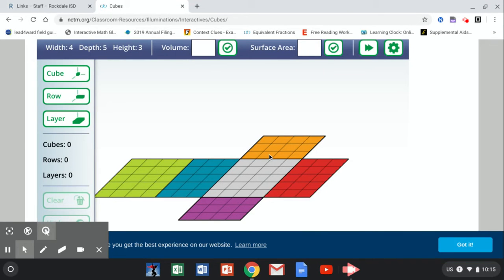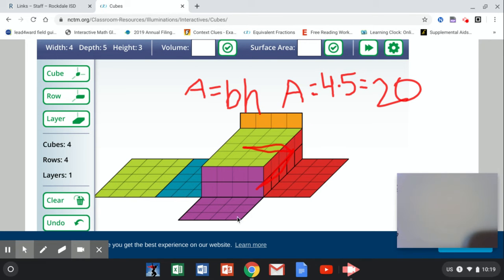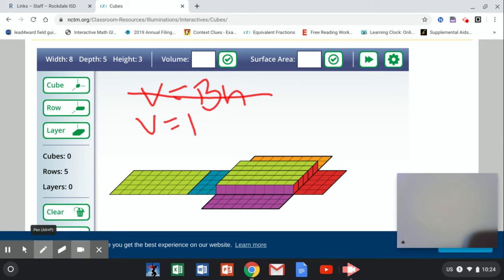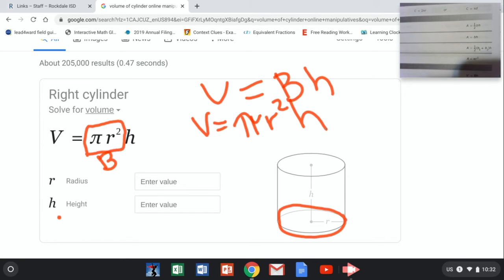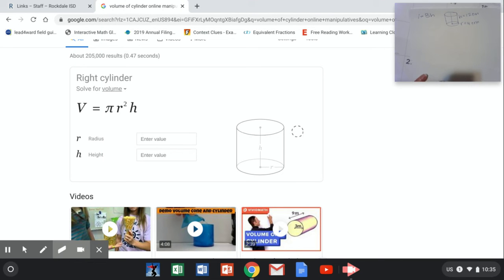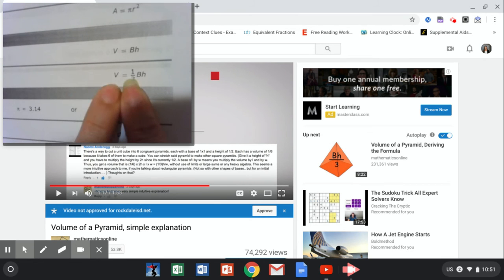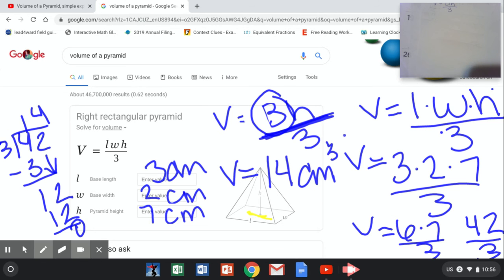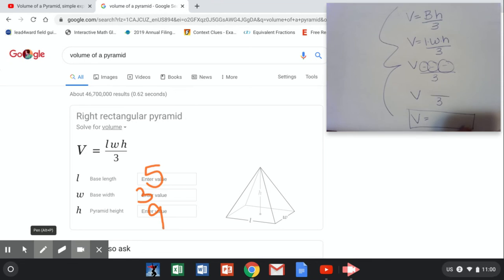Volume MICHAEL: Apr 1, 2020 11:00 PM